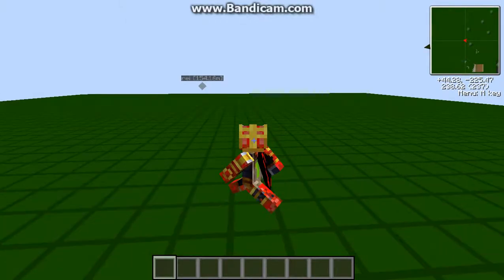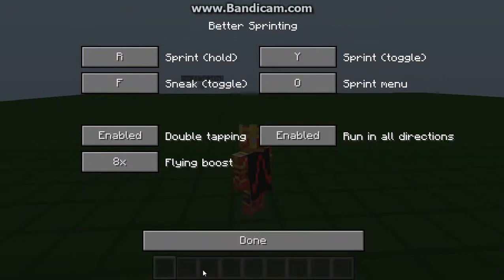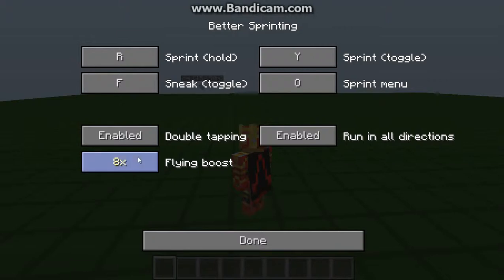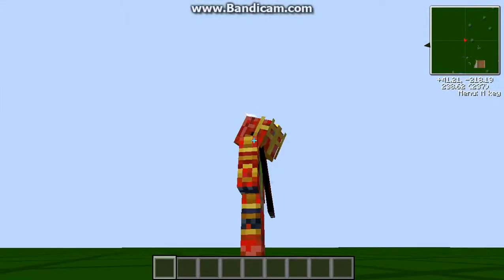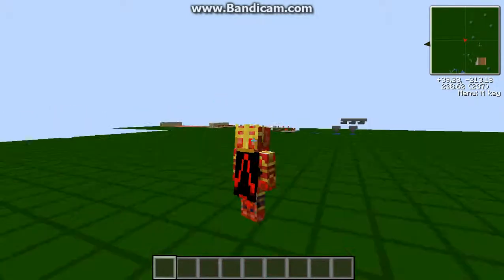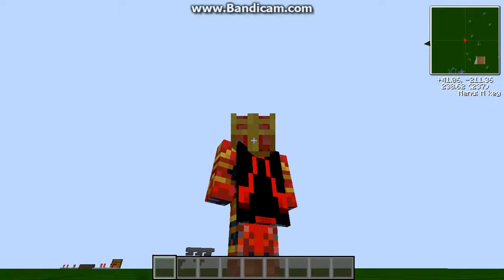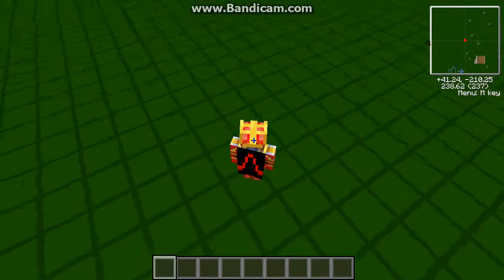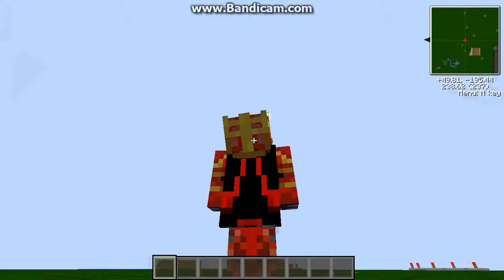BETTER SPRINT MOD AND CAPES MOD DOUBLE MOD SHOWCASE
TELL EM I SENT YA